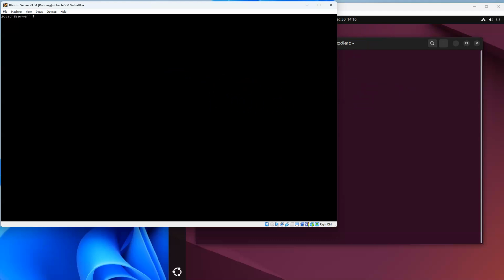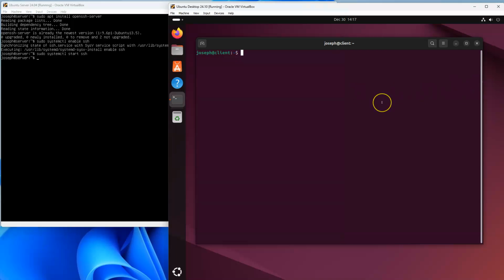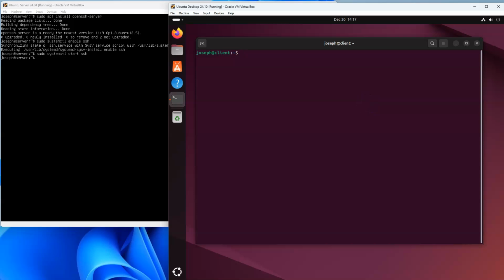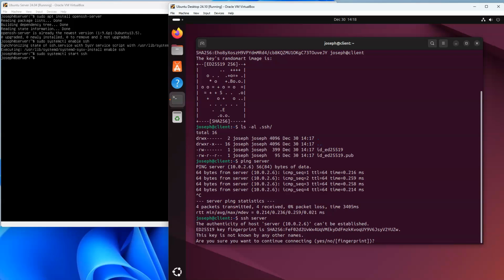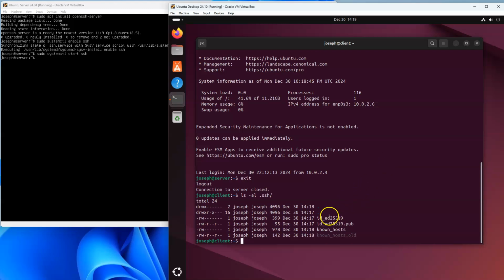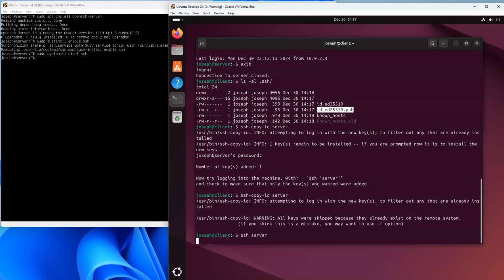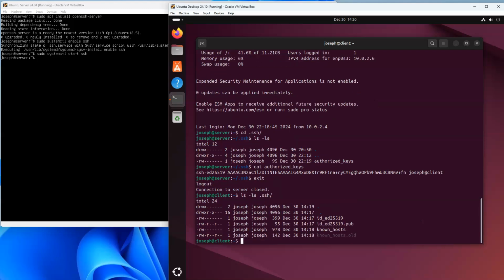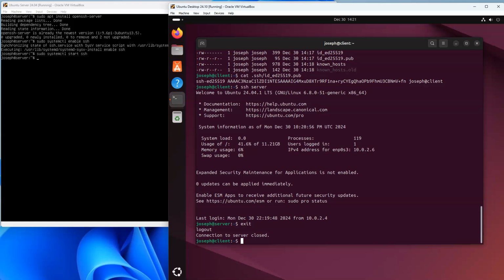Using OpenSSH Key-Based Password-less Authentication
Using Ubuntu Linux 24.04 machines, demonstrates how to configure password-less authentication using a key.  Shows quickly how to use the ssh-keygen command, the ssh client, and ssh-copy-id to copy the public key over to the authorized_keys file on the remote machine.